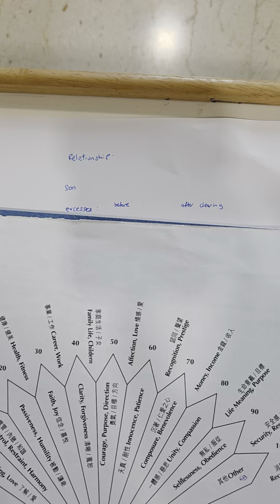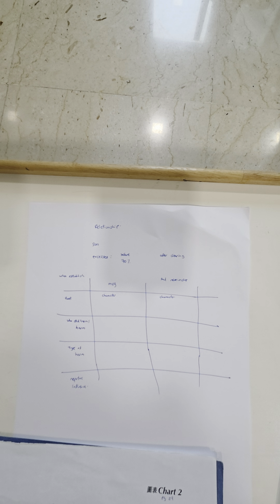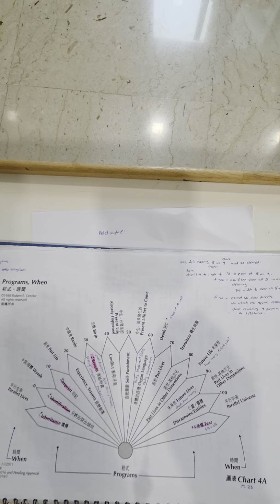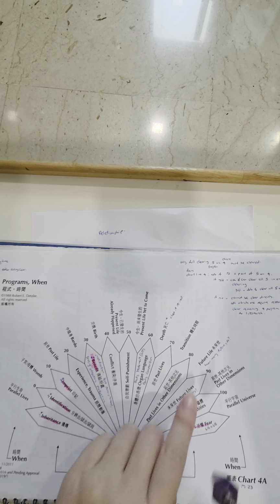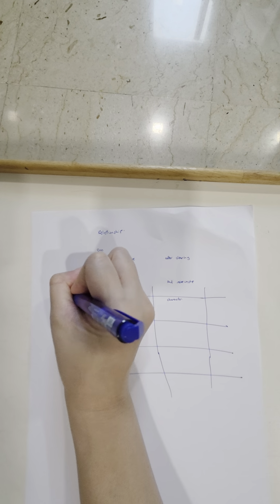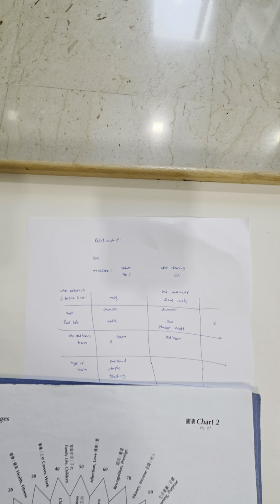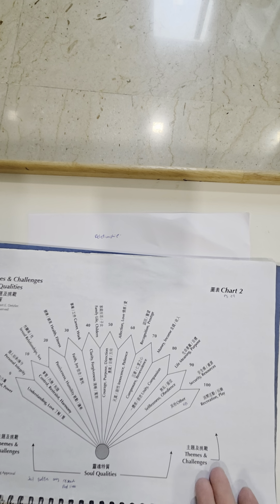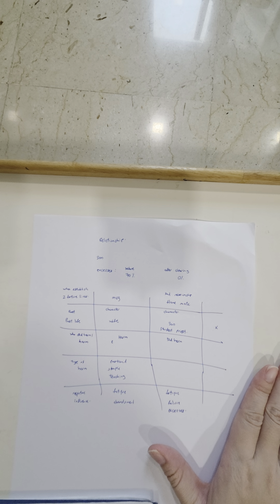subconsciousmind relationship thegoldenclearing spiritualresponsetherapy healing